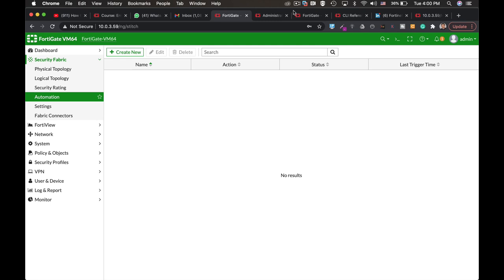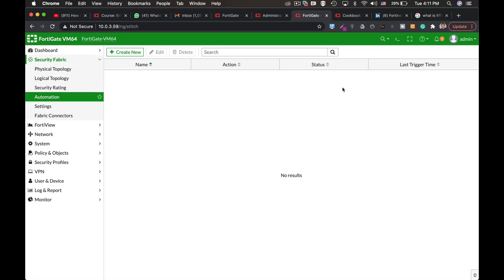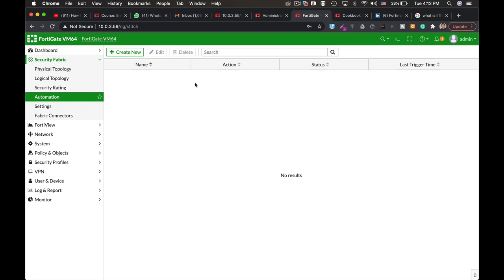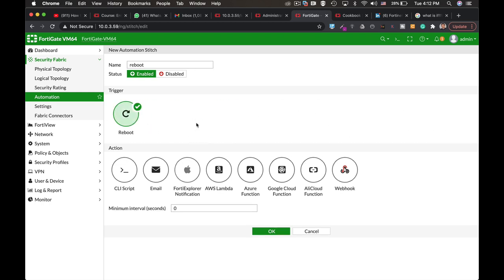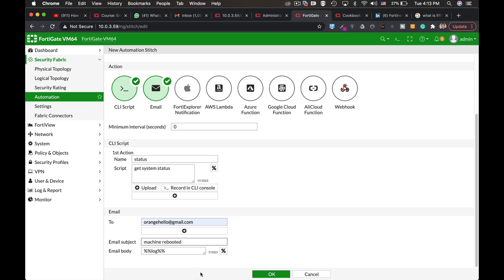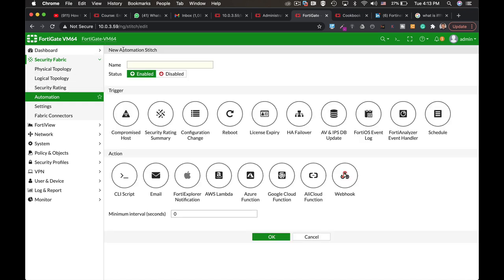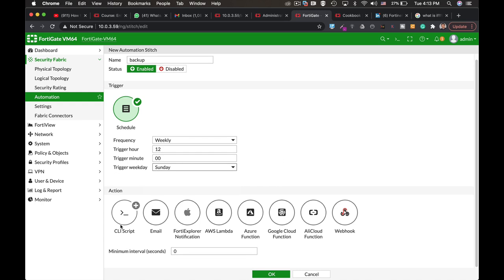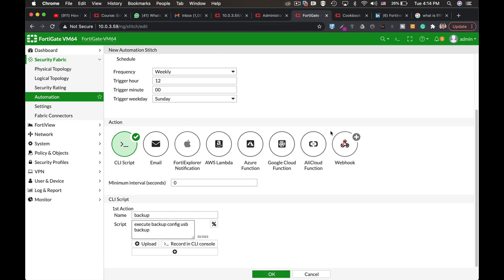Basic Automation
You can configure different automation stitches on your FortiGate to make your everyday tasks as an administrator much cozier

My Books
Fortigate Firewall admin pocket Guide e-book

1. Windows internals part 1
2. Memory forensics
3. malware analysis
4. the art of invisibility
5. cryptography and network security
6. attacking network protocols
7. Machine learning and security

MY FortiGate FIREWALL

MY MACBOOK